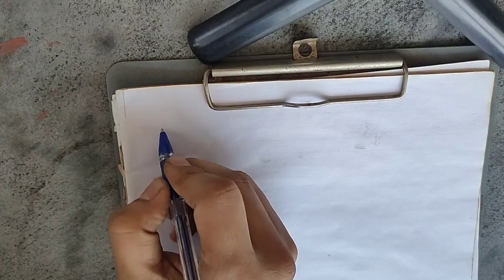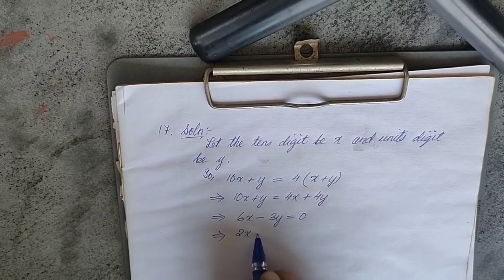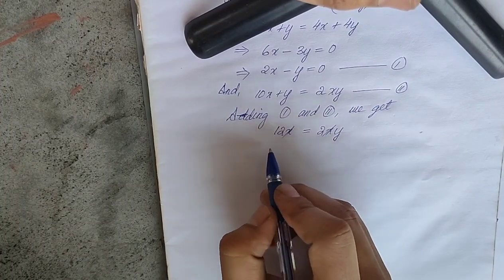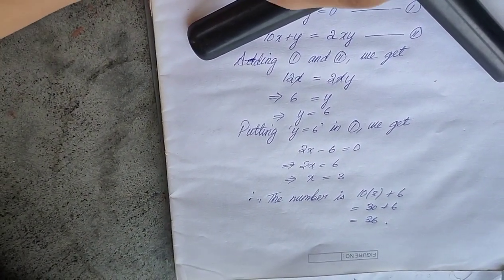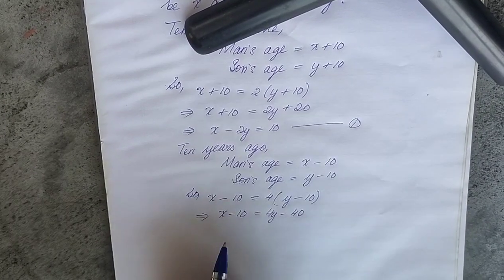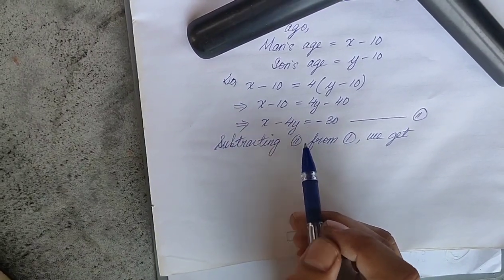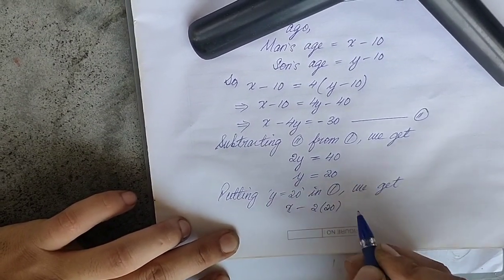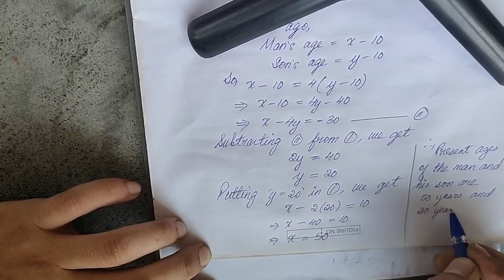Ex: 4.4 Q. 17 & Q. 18 X-Maths MBSE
Exercise 4.4
Q. 17 A two-digit number is four times the sum of its digits and twice the product of its digits. Find the number.
Q. 18 Ten years hence, a man's age will be twice the age of his son. Ten years ago, the man was four times as old as his son. Find their present ages.
Explanation & Solution (Mizo) 2025